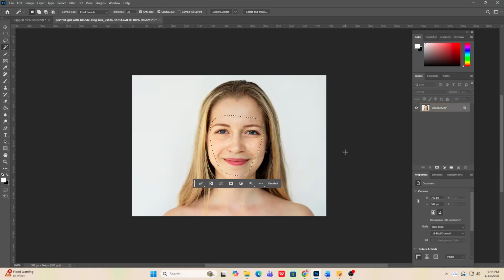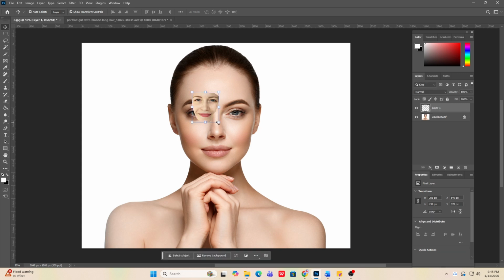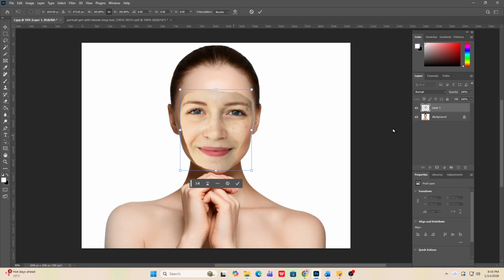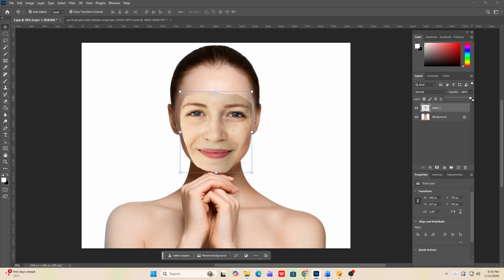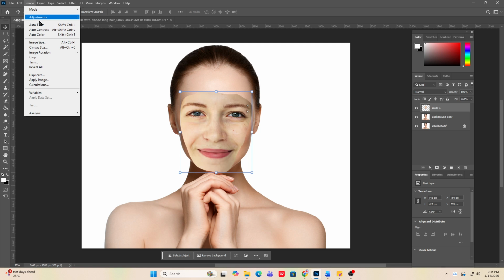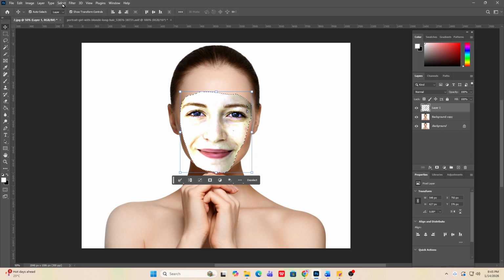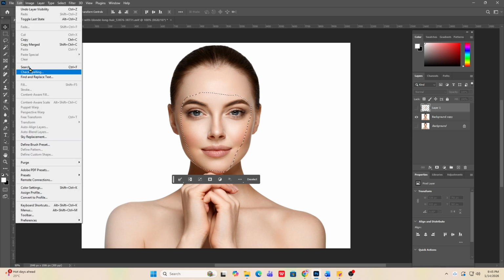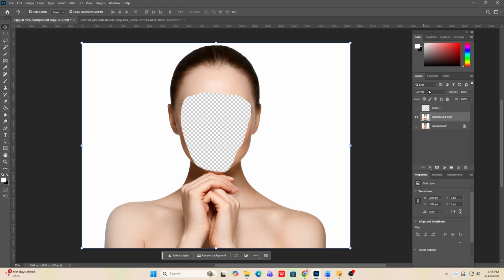How to Swap Faces in Photoshop [Full Guide 2026]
In today's video we cover:how to swap faces in photoshop, photoshop face swap tutorial, face swap photoshop 2026, photoshop face replacement step by step, realistic face swap photoshop, photoshop photo manipulation tutorial, blend faces photoshop technique, photoshop portrait editing guide, face swap for beginners photoshop, adobe photoshop face editing, photoshop layer mask face swap, match skin tone photoshop, photoshop retouching tutorial, creative photo editing photoshop, graphic design photoshop effects, adobe photoshop full guide